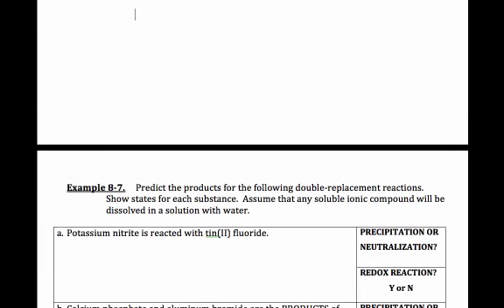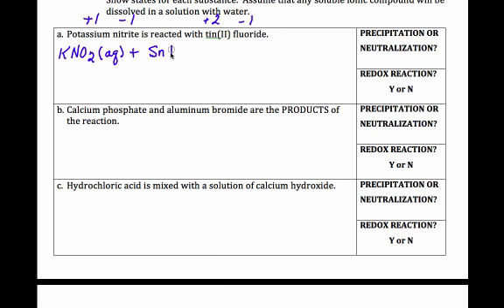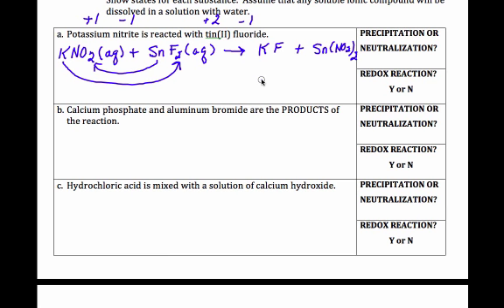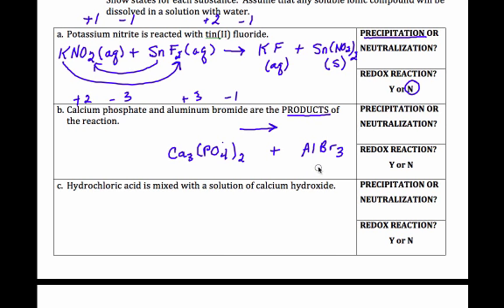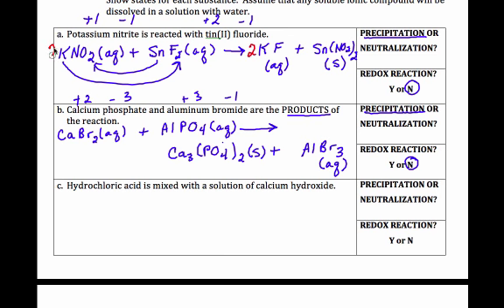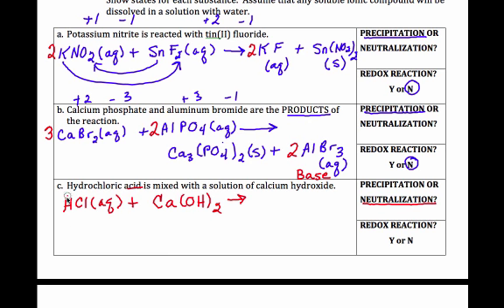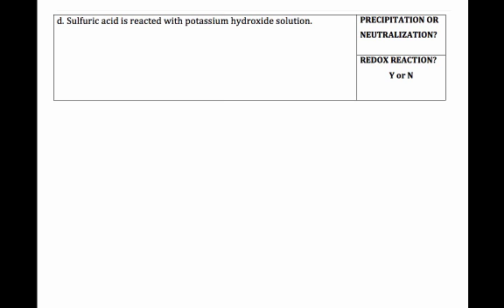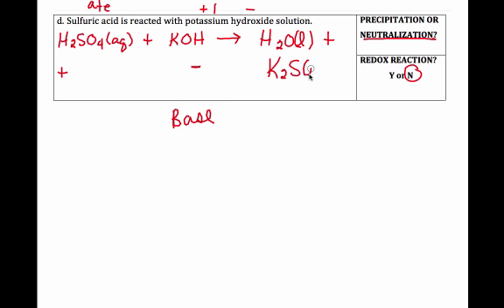Leggett PreAP Chemistry Reactions 7